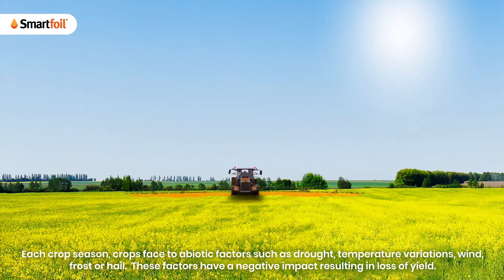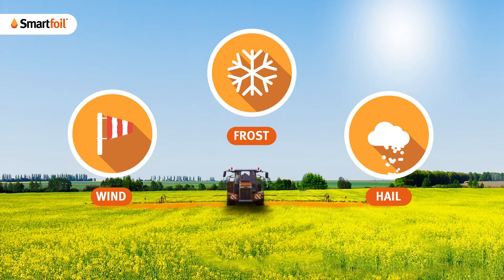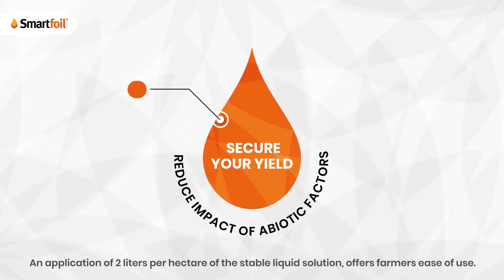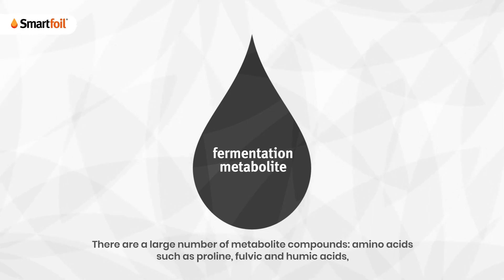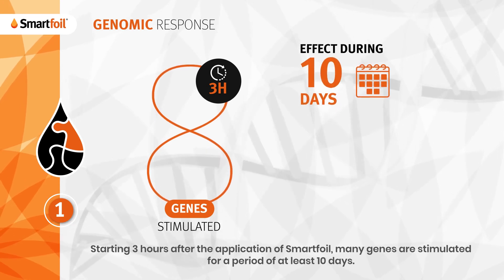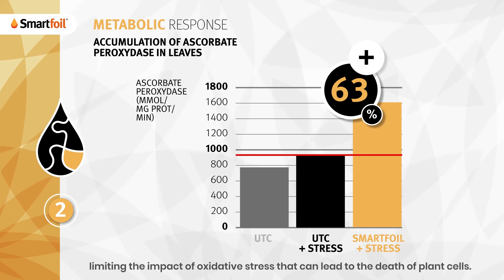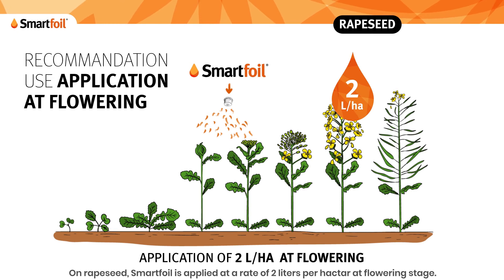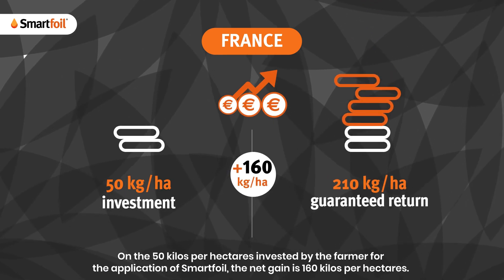Biostimulant for Abiotic stress : manage them with smartfoil Agrauxine by Lesaffre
Smartfoil biostimulant to manage abiotic stress on row and extensive crops : soybean, oil seed rape, beans, corn. based on yeast metabolites fermentation. High performance based on Agrauxine by Lesaffre technology. Return of investment guarantee for growers